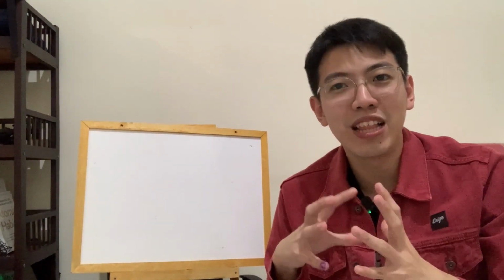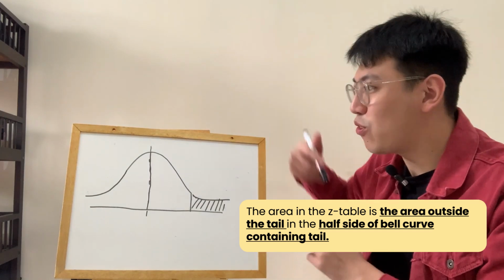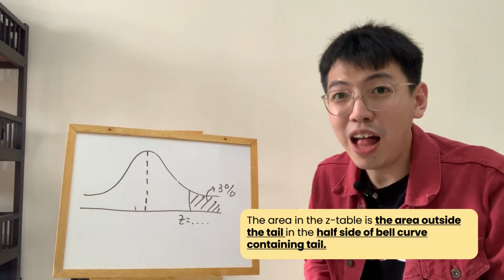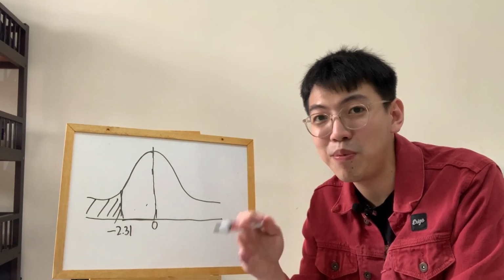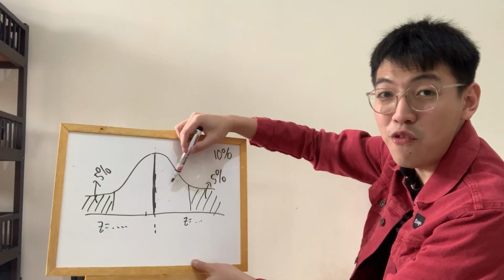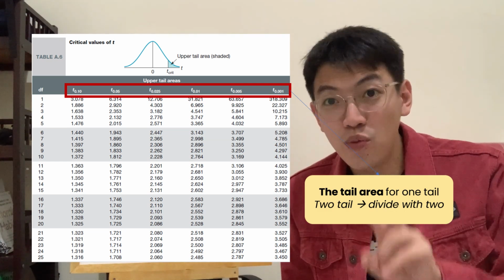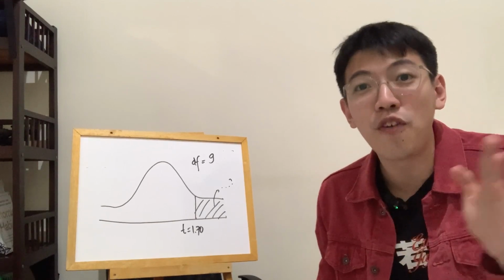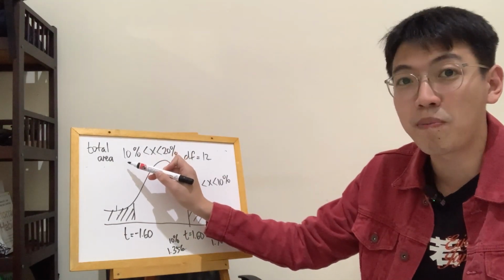SIMPLE WAY TO READ Z-TABLE & T-TABLE - STATISTICS FOR BUSINESS (ENGLISH EDITION)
How to Read and Understand:
00:00 Z-table
00:00 t-table